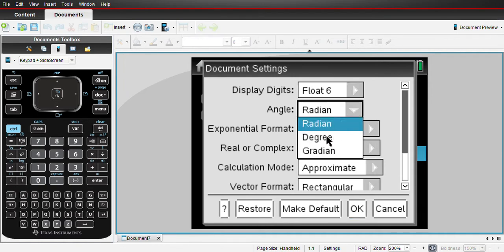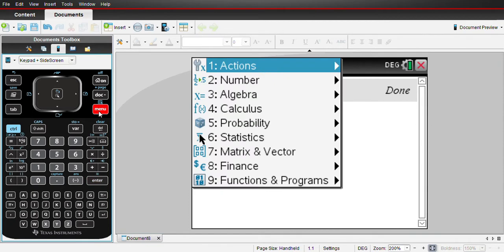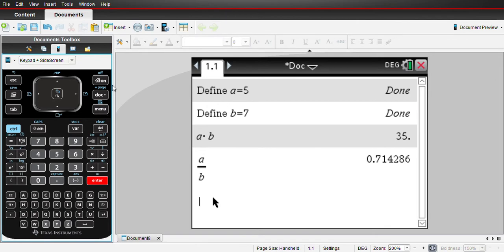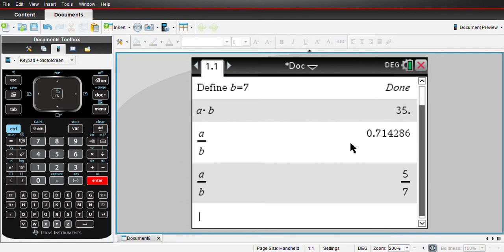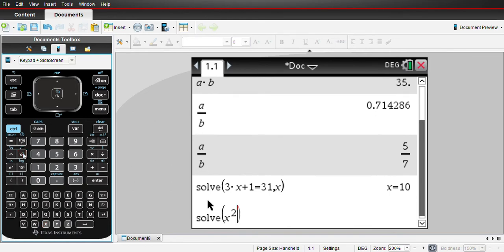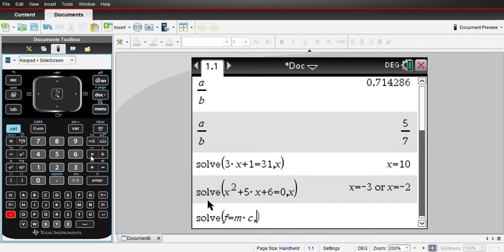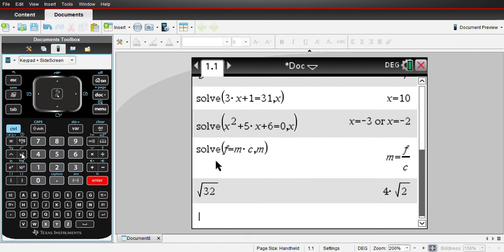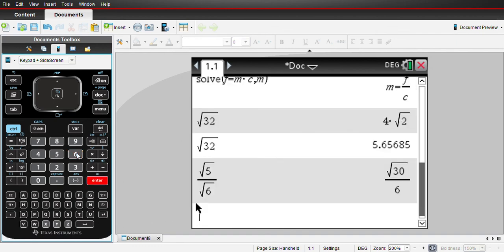General introduction to using the Ti-nspire calculator, simple solving equations,simplifying surds.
General introduction to using the Ti-nspire calculator, including simple solving equations and simplifying surds.